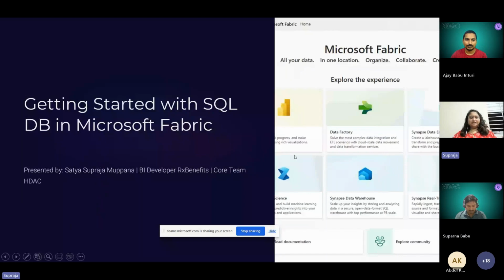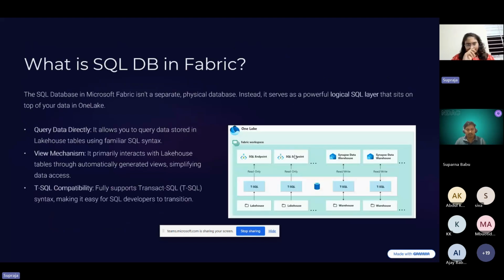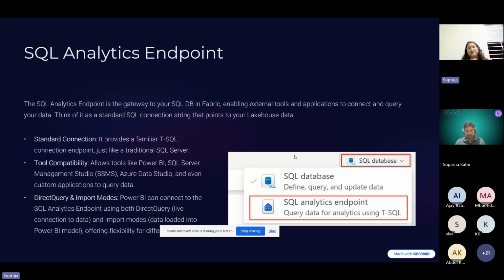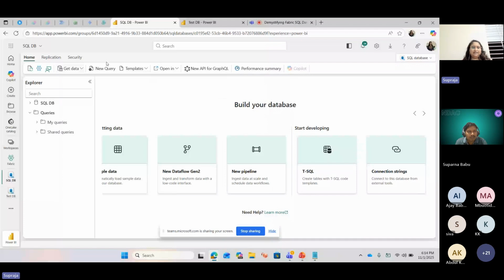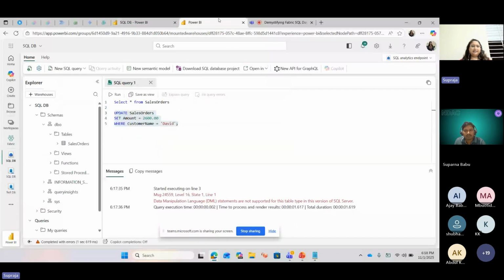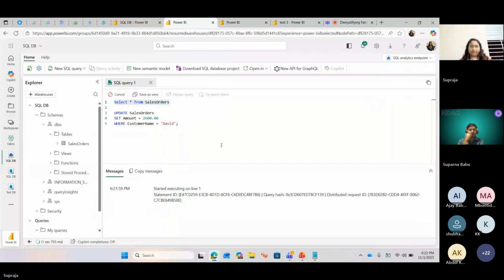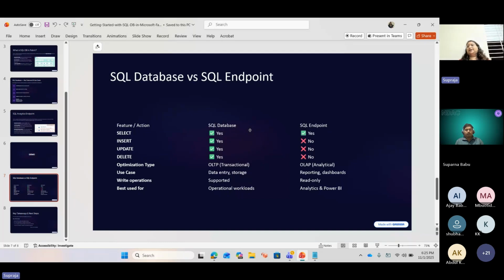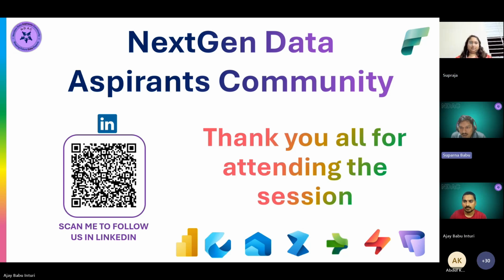Demystifying Fabric SQL Databases — Understanding SQL Endpoints vs SQL Databases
We are pleased to bring you the recording of our Knowledge Sharing Event, held on 1st Nov 2025, with Satya Supraja Muppana - BI Developer , leading the session as the keynote speaker

𝑲𝒆𝒚 𝑯𝒊𝒈𝒉𝒍𝒊𝒈𝒉𝒕𝒔 𝒇𝒓𝒐𝒎 𝒕𝒉𝒆 𝑺𝒆𝒔𝒔𝒊𝒐𝒏:
✅ What are SQL Databases in Microsoft Fabric
✅ Difference between SQL Endpoints and SQL Databases
✅ How OneLake integrates with Fabric SQL
✅ Real-world use cases & demos
✅ Best practices for managing Fabric SQL environments